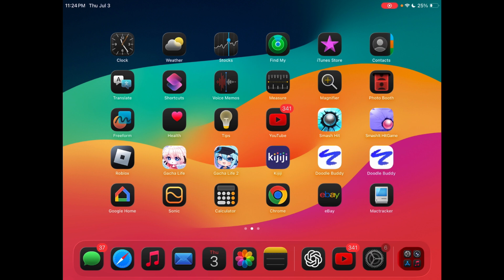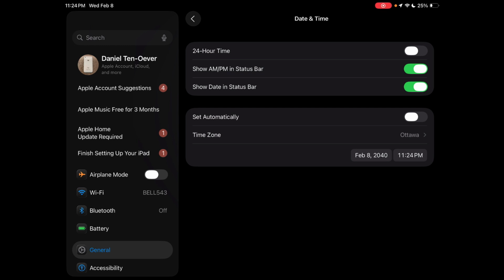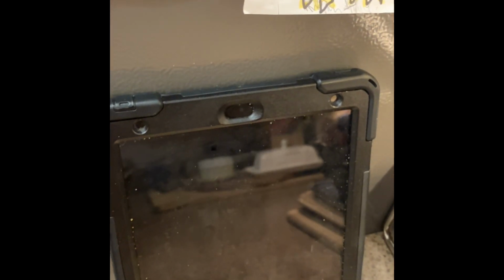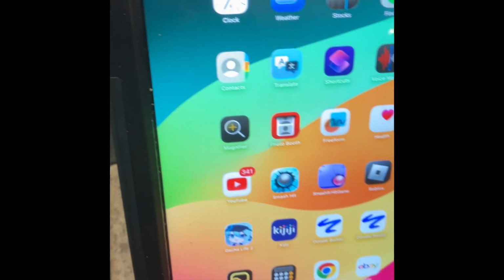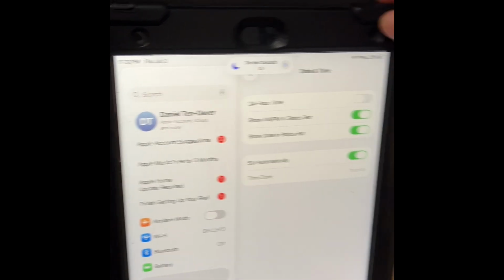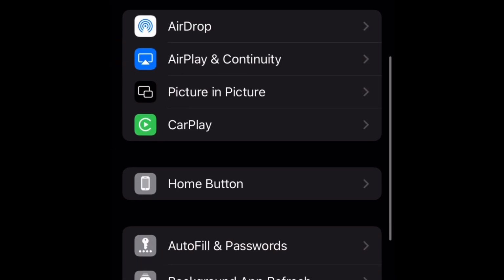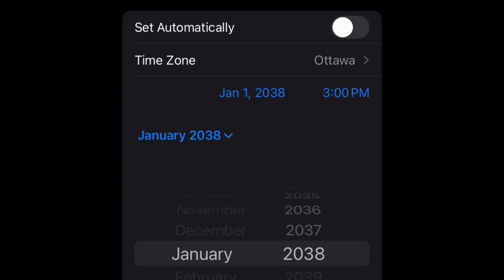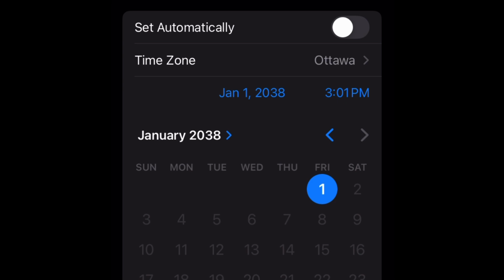Never set the date to 2039 or later especially on iPhones from iPhone 12 and later￼